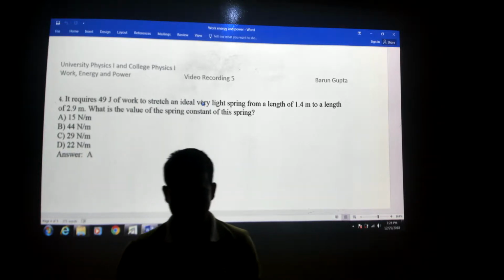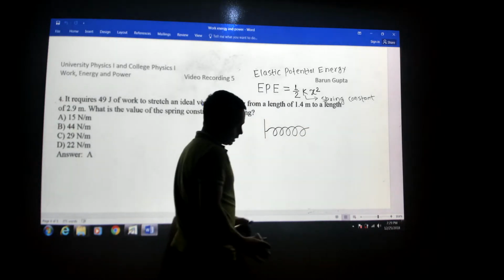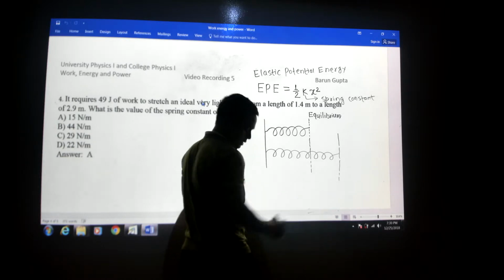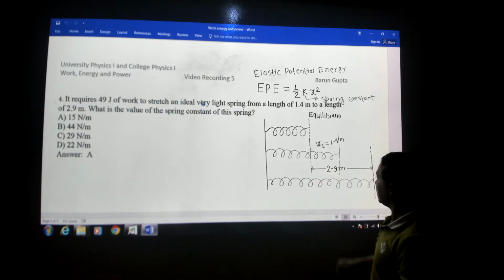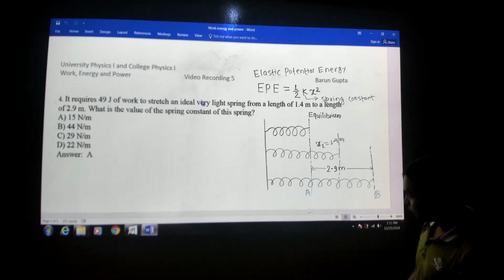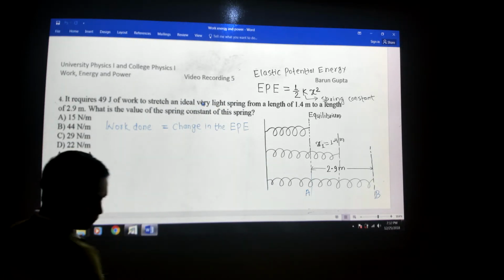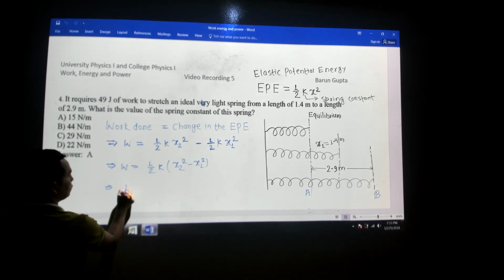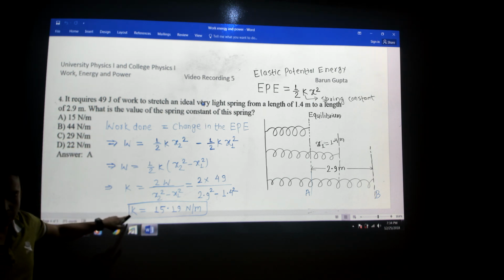Elastic Potential Energy and work done # Lecture 13